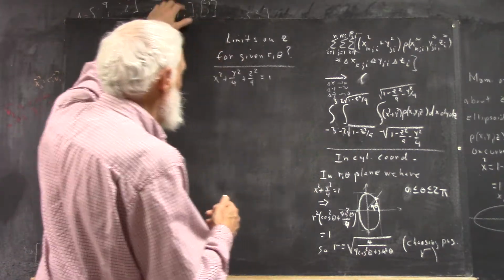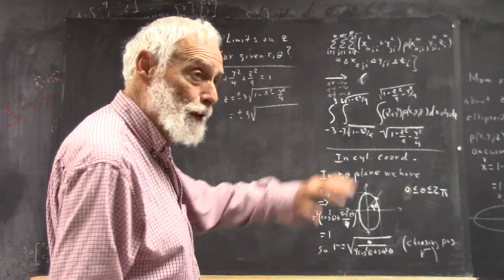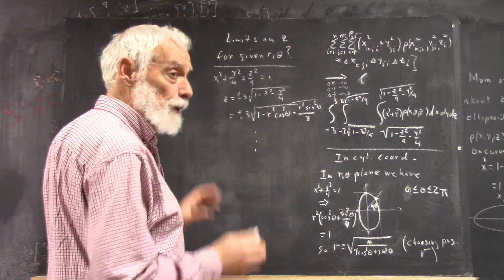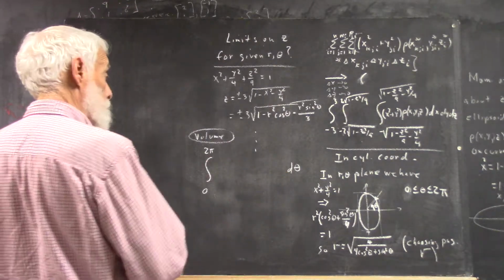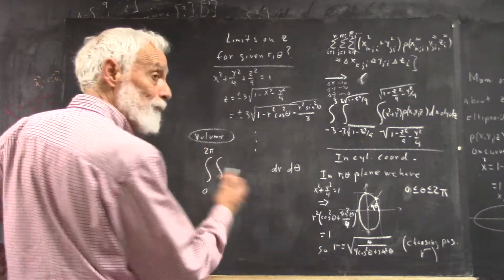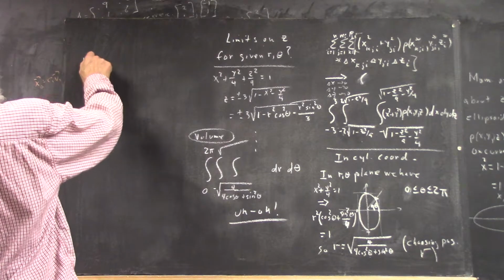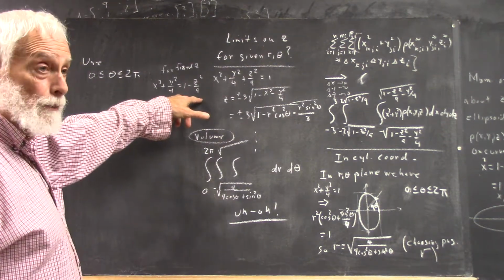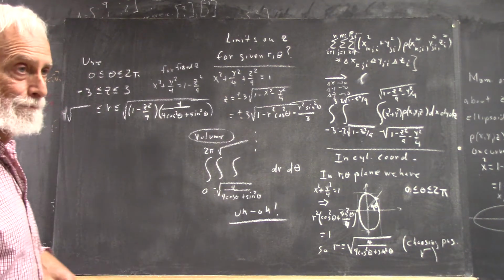dagmult 3422 setting up the integral big error fixing the error 9